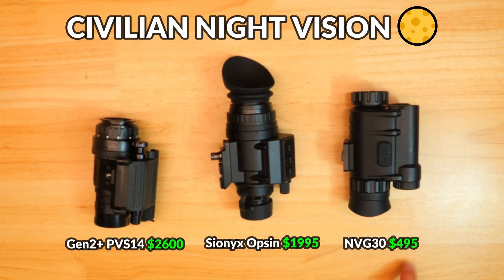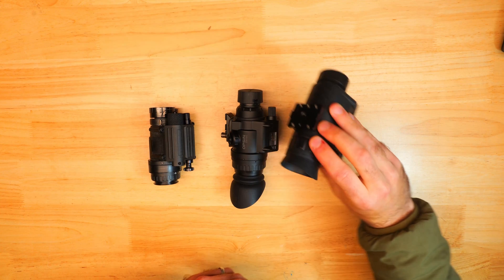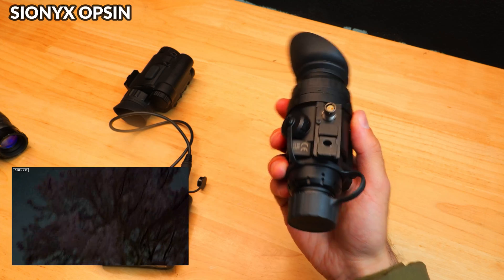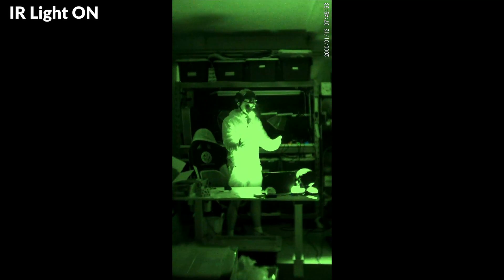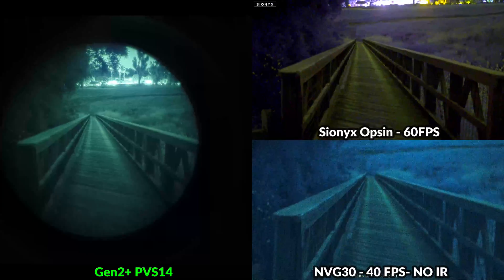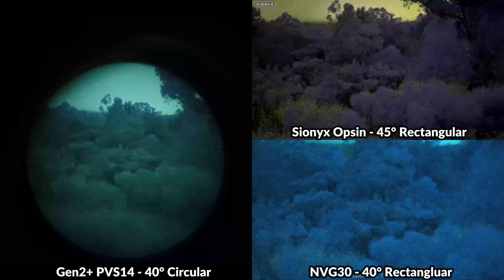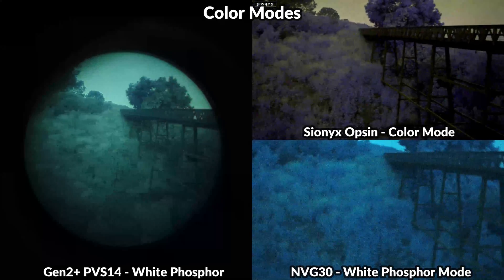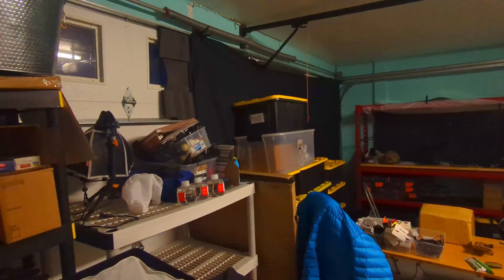The Best Civilian NightVision Devices from $495 to $2600 🌕 NVG30 vs PVS14 vs Sionyx Opsin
Timestamps
00:00 Intro
01:40 PVS14 Analog Night Vison
02:22 Sionyx Opsin NVG
03:06 NVG30 Monocular
04:31 Outdoor Test
08:39 Indoor Test